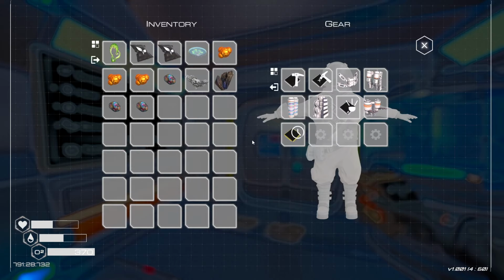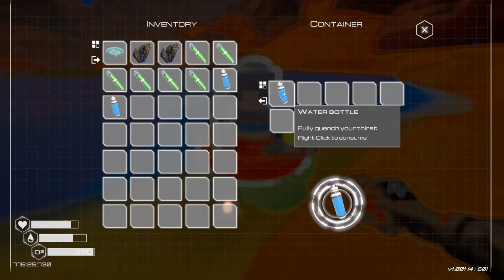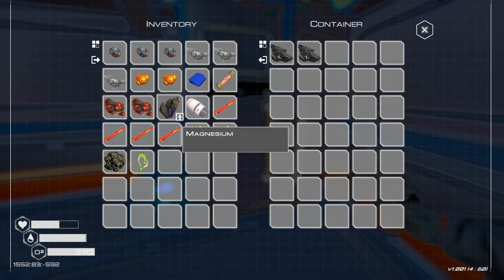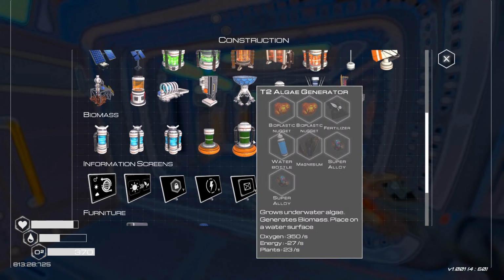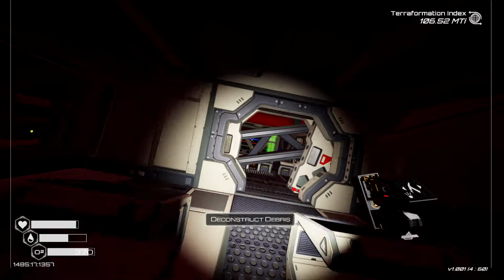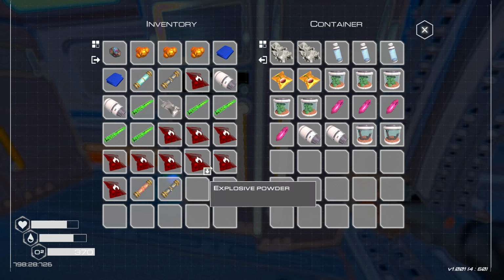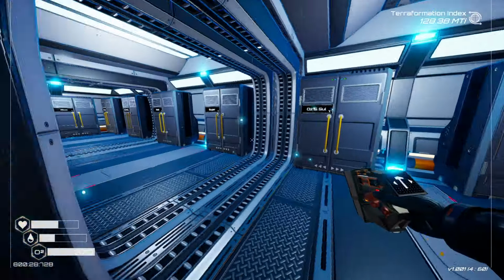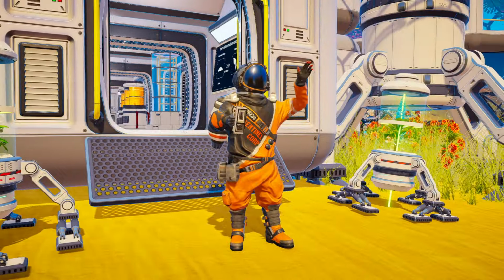Planet Crafter | Season 6 | Episode 07 | Version 1.0 Full Release | Finding First Fuses!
The Planet Crafter is out in full release, version 1.0! That means it's a great time to start a new season and new save! Season 6 will be a Standard mode version with the Standard start location in this terraforming survival game. We'll be doing longer videos this week at least to see how people like them.

We start today by noting that we just unlocked the Machine Optimizer, but that we do not yet have any fuses to use them with. So instead we drop down the Lake Water Collector, upgrade to a T2 Flower Spreader or two, and add in another Food Grower pair for some more Eggplant seeds. Then we head out on an exploration adventure towards the Grand Rift, and we explore the new access to the great plains area there. The we head over to loot the stargate wreck, and we manage to head home with a Heat Multiplier fuse, a Pressure Multiplier fuse, and an Oxygen Multiplier fuse. We also loot up the Desert Wreck today and upgrade to the T3 Agility Boots, and then we even get to add in two of the massive new T4 Drill we unlock.